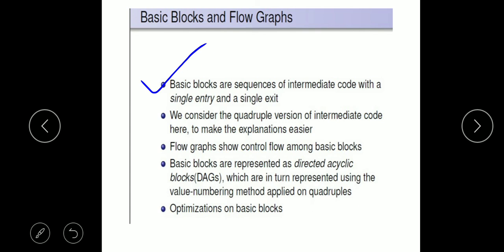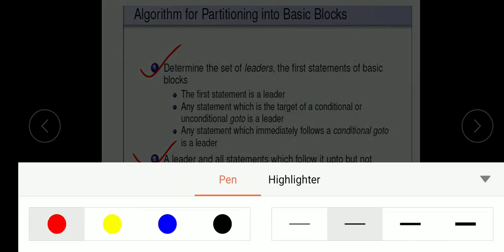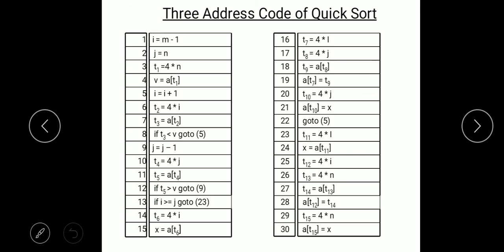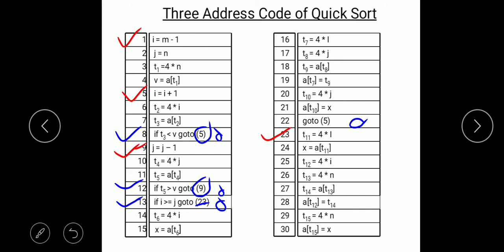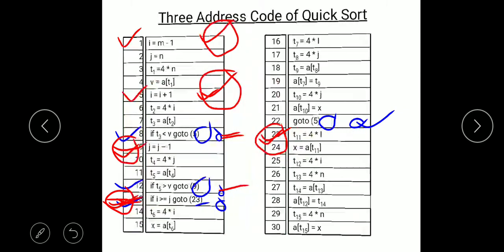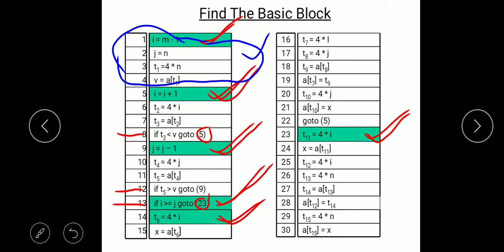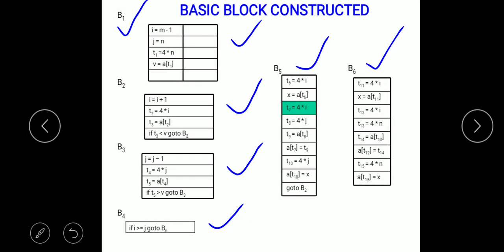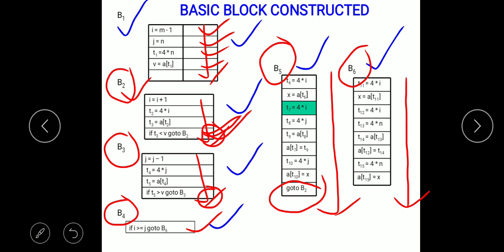Basic Block in Compiler Design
In this vedio I have discussed Basic block in Compiler Design. It includes step by step construction of basic block.